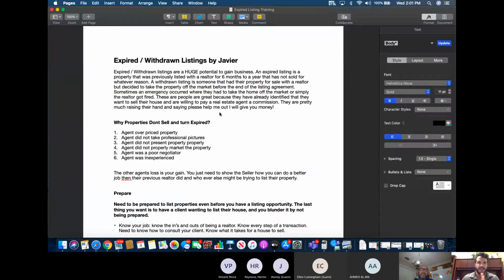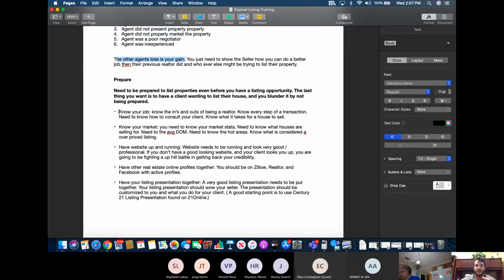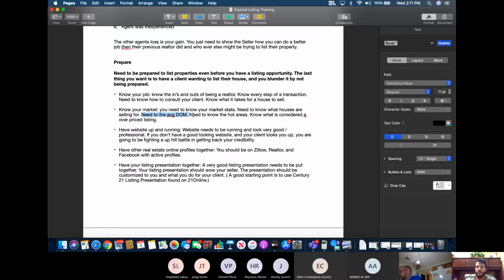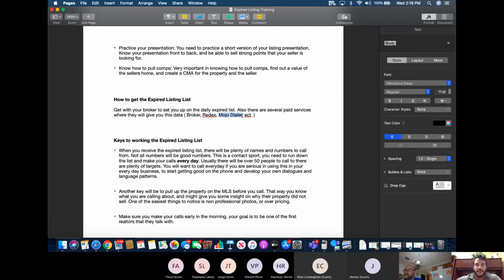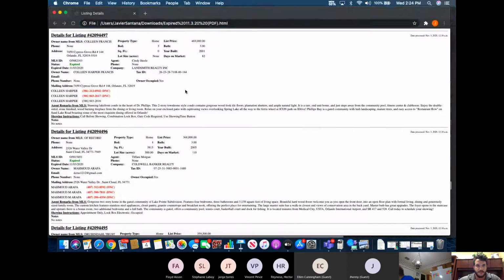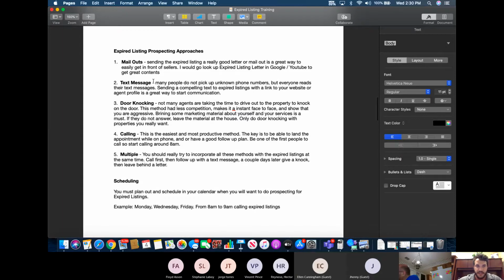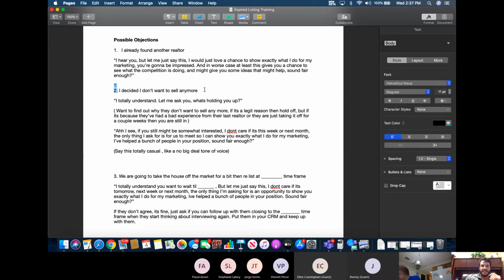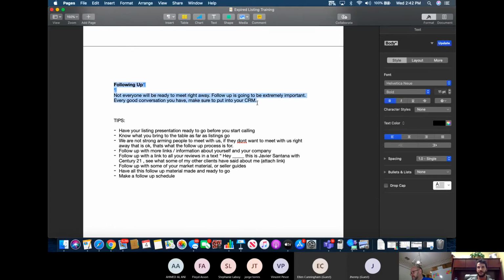Expired Listing Training #2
Going over Expired Listings, approaches, and tips